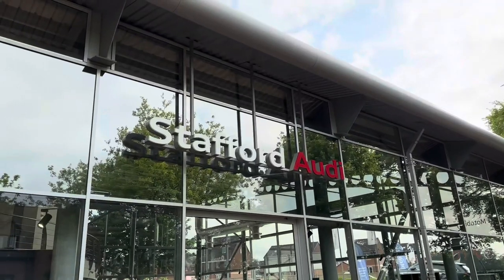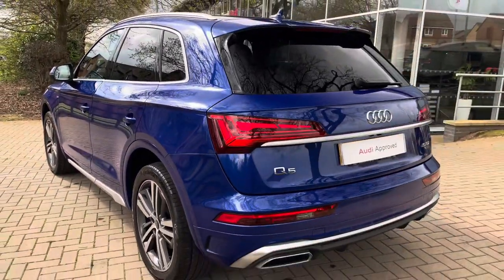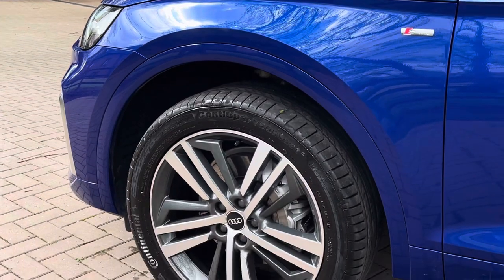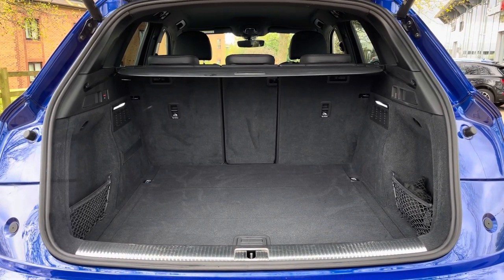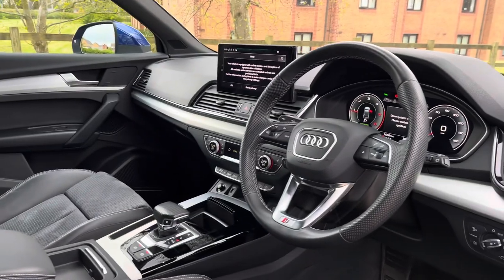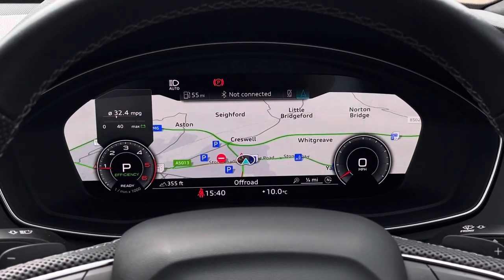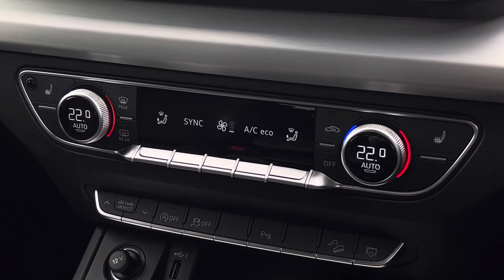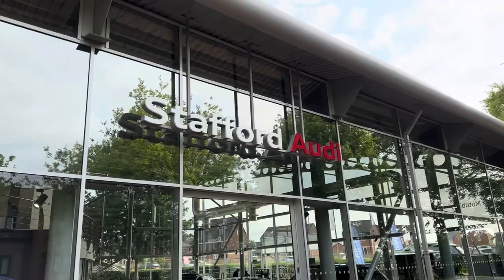Approved used - Audi Q5 S-Line 40 TDI Quattro at Stafford Audi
Check out this fabulous Approved Used Audi Q5  S-line 40 TDI quattro 265 PS S tronic finished in Ultra blue metallic which is now available from Stafford Audi.

Reg: BK22 TTU
Fuel: Diesel
Gearbox: Automatic
Mileage: 17,112

Key features include:
360 degree cameras
Tour Pack
Storage pack
With multifunction camera
Multi-coloured Extended LED Interior Lighting Pack
Camera-based traffic sign recognition
20" x 8.0J '5-segment-spoke' design contrasting grey
diamond cut alloy wheelswith 255/45 R20 tyres
Comfort and Sound Pack
Towbar (folding)
Advanced Key
Audi active lane assist
Adaptive Cruise Control
Bang & Olufsen 3D Premium Sound System

or

0:00 - Exterior Tour
1:20 - Boot Space
1:34 - Interior Tour
2:21 - Interior Features